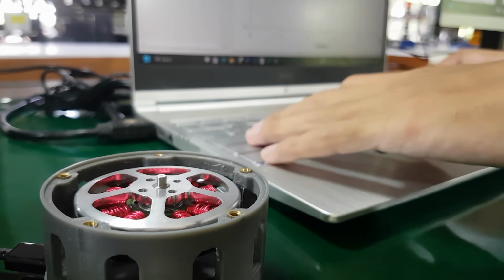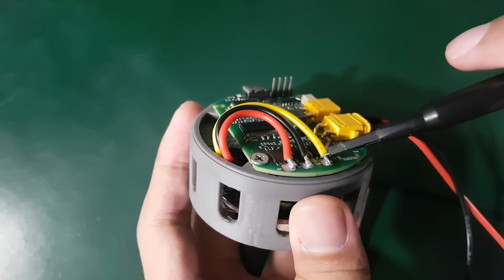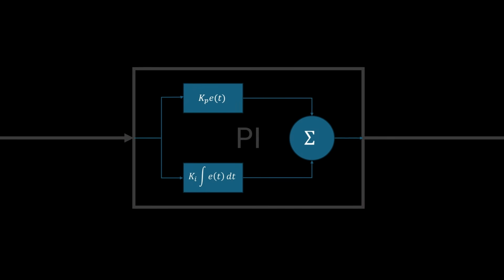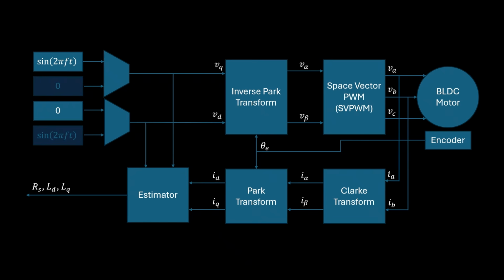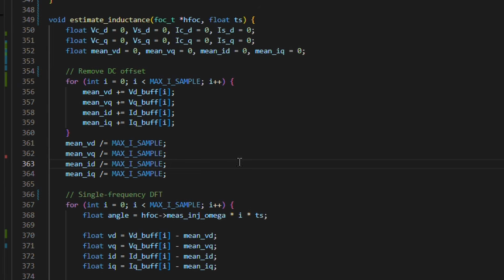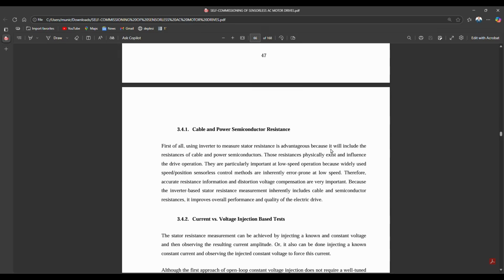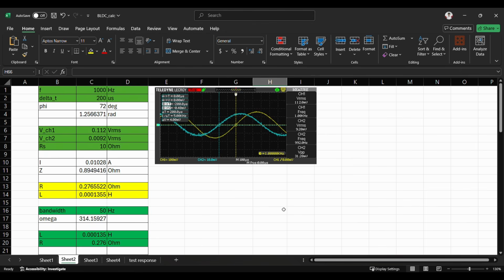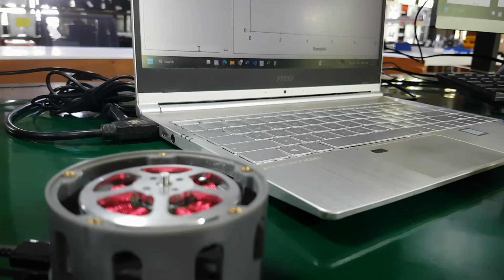How Your BLDC Driver Can Measure Its Own R and L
What if your motor driver could measure its own parameters — no oscilloscope, no RCL meter, no external tools at all?
In this episode, we’ll dive into how a self-commissioning algorithm can automatically determine a motor’s resistance (Rs) and inductance (Ld, Lq) using only the driver itself. The values of Rs, Ld, and Lq will be the determining parameters for the PI gain of the current control loop in the FOC. In other words, if we can successfully obtain these three values, we can automatically tune the current control.

Chapters:
00:00 - 00:39 - Intro
00:39 - 03:07 - Concept of Measuring R and L in a Motor
03:07 - 05:47 - Self-Commissioning Implementation
05:47 - 09:49 - Testing and Result